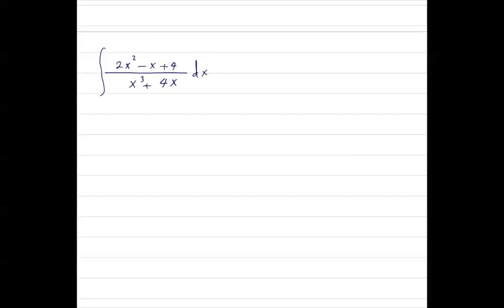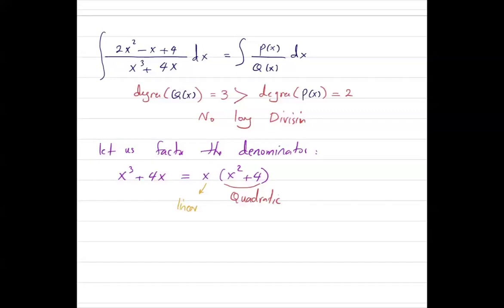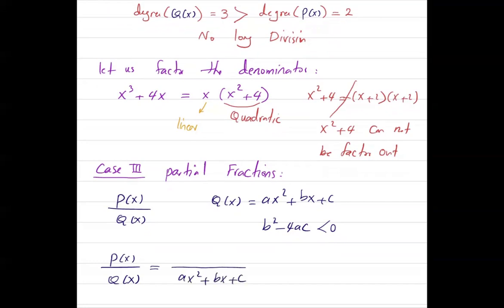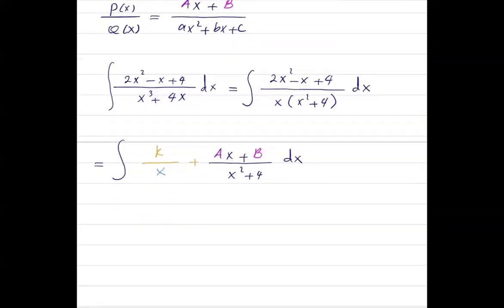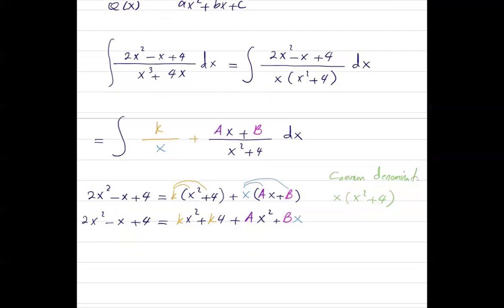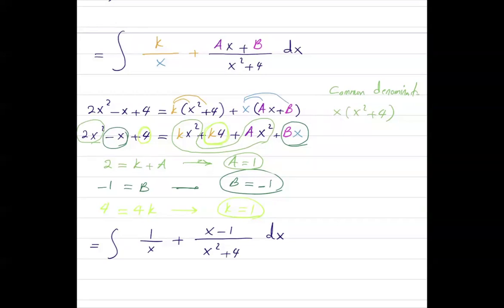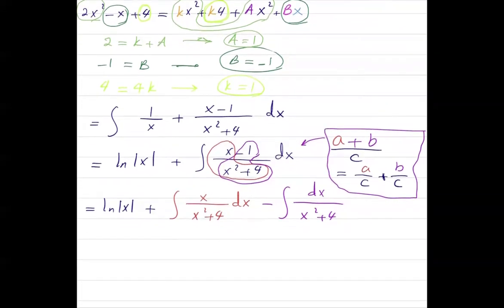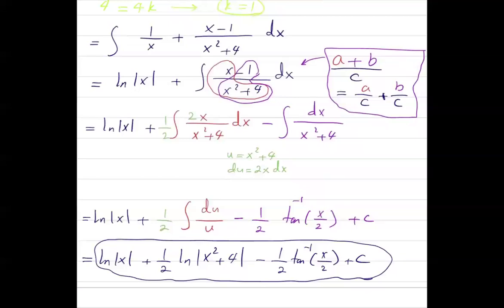Integral Using Partial fractions Including x(x^2+4) on The Denominator